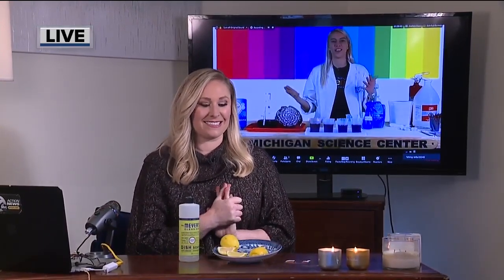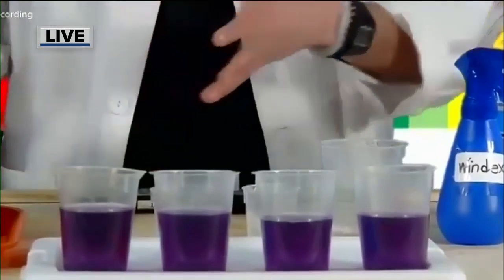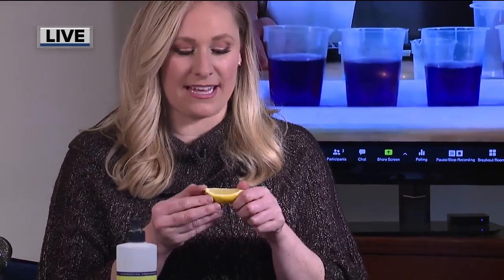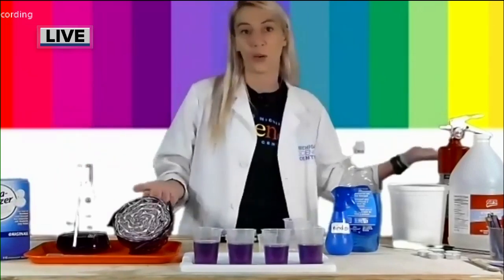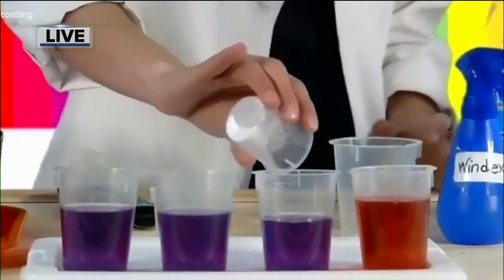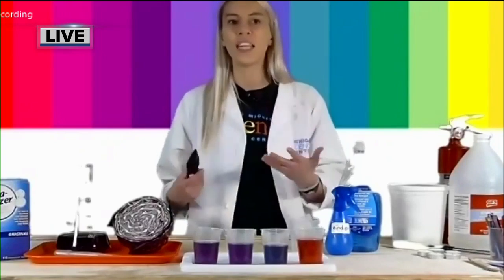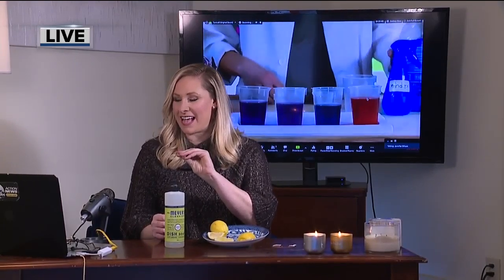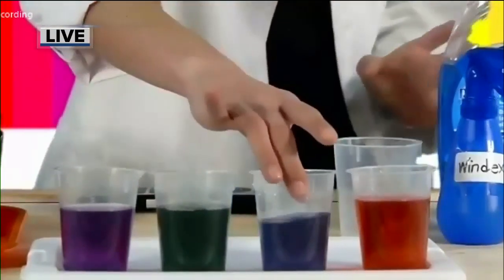Michigan Science Center Virtual Demo